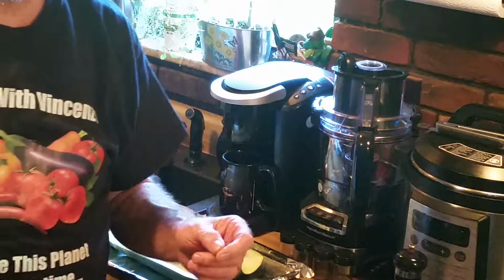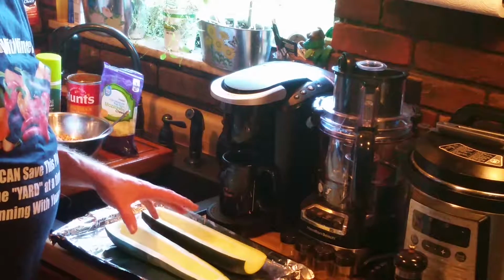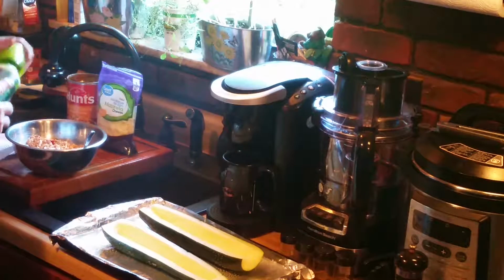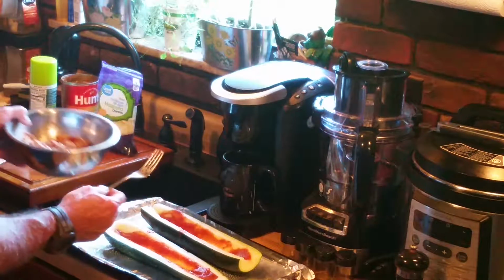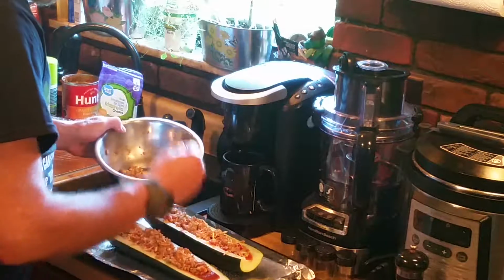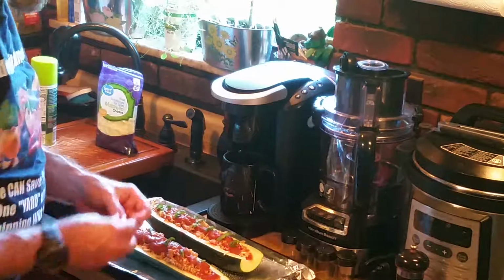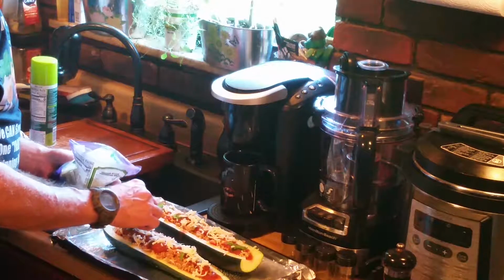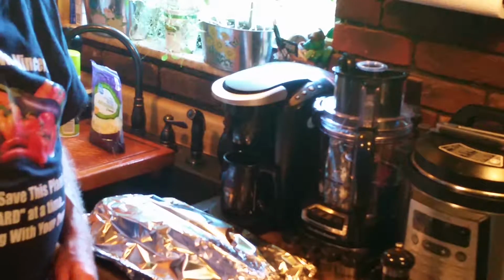Gardening With Vincenzo - "Fresh " Picked Gluten Free Zucchini Boats !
Treat yourself to some "Fresh" Picked Gluten Free Zucchini Boats!